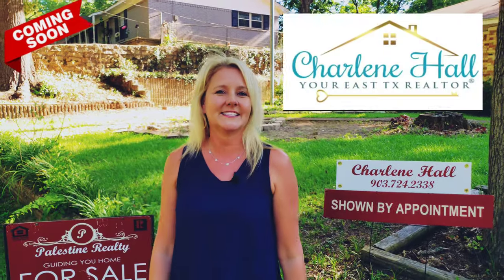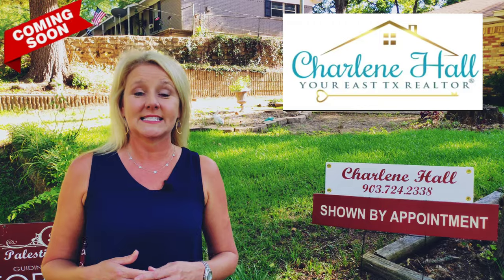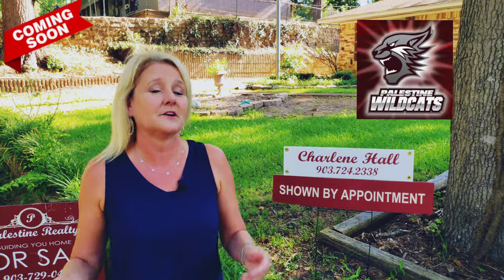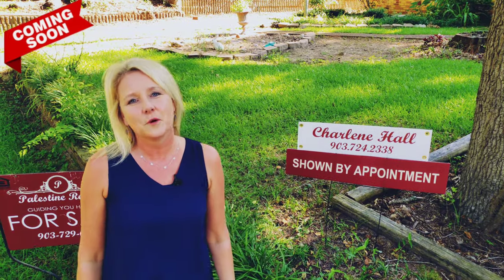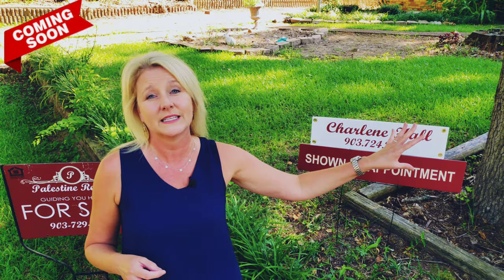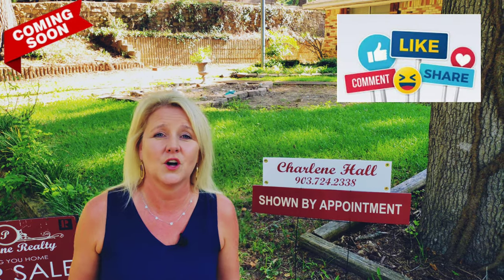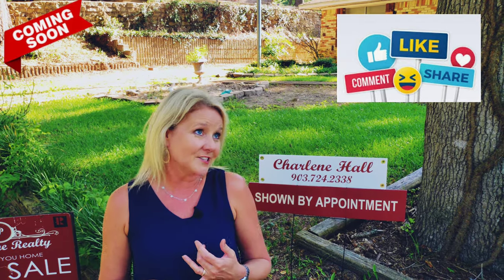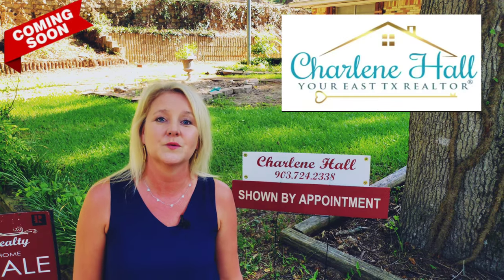Palestine TX Real Estate | Sneak Peek | Palestine ISD School District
Palestine TX Real Estate Sneak Peek. (OOPS...TOO LATE...THIS HOME HAS SOLD)

Hello East Texas!! My name is Charlene Hall. I'm an East TX Realtor serving the Anderson, Smith, Henderson and Cherokee counties.

Here's another "Sneak Peek" video of a home for sale in Palestine TX., in the Palestine ISD school district.